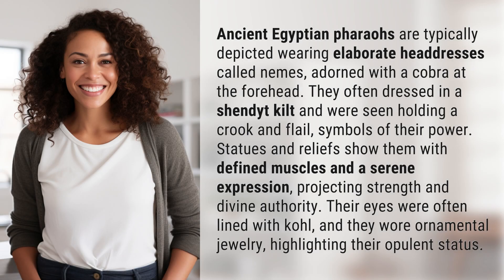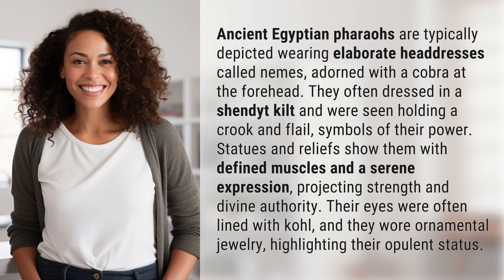What does an ancient Egyptian pharaoh look like?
Unveiling the Ancient Egyptian Pharaoh's Image 👉 Egyptian Pharaoh's Look 👉 Explore the iconic appearance of ancient Egyptian pharaohs with their nemes headdresses, crook and flail symbols, and opulent jewelry, reflecting their divine authority and status.

Laura S. Harris (2024, June 11.) What does an ancient Egyptian pharaoh look like?
    🌐 AskAbout.video